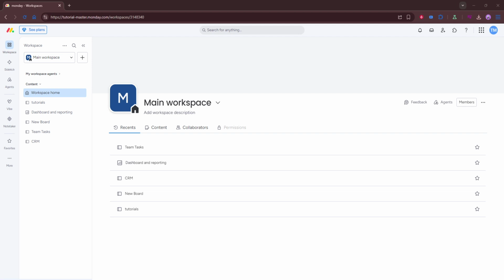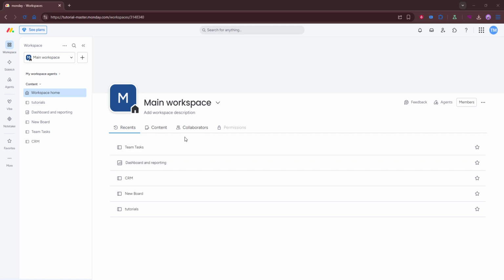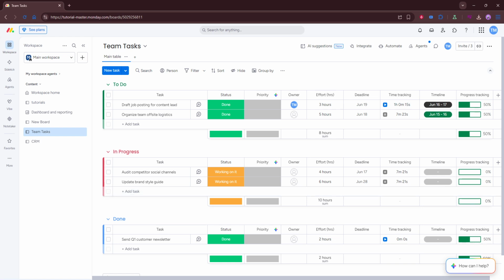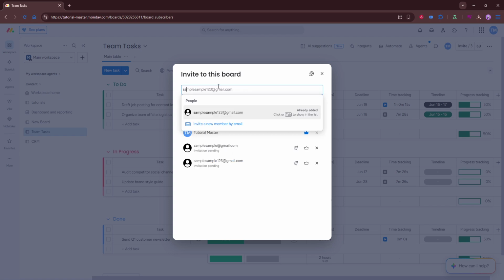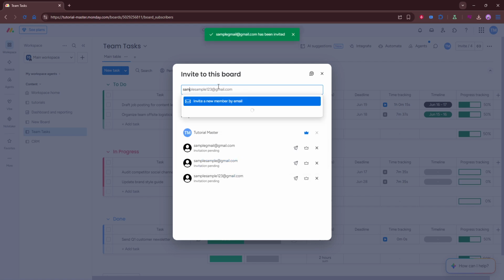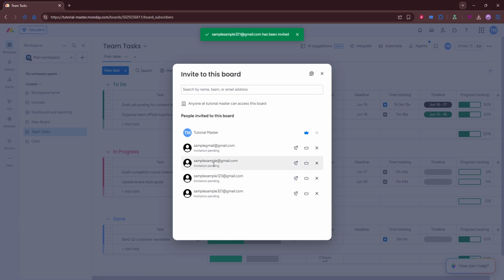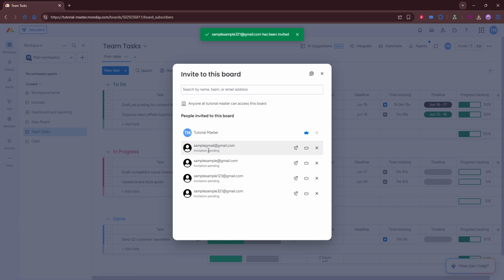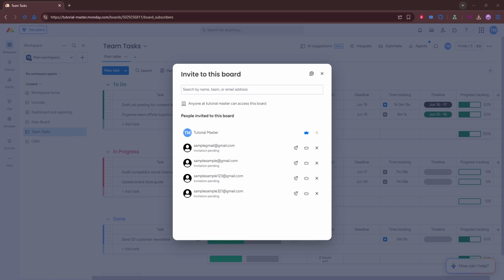How To Add People To Monday.com [Step By Step Guide]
In today's video we cover How To Add People To Monday.com [Step By Step Guide]